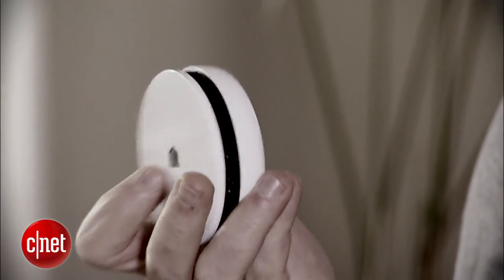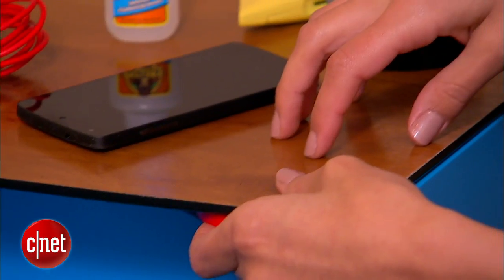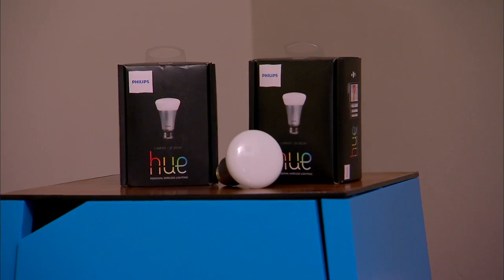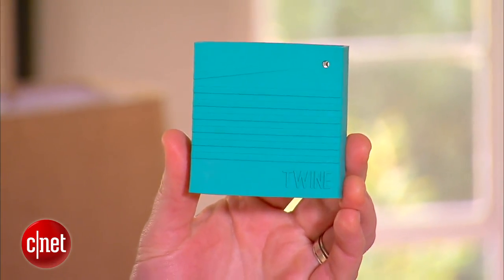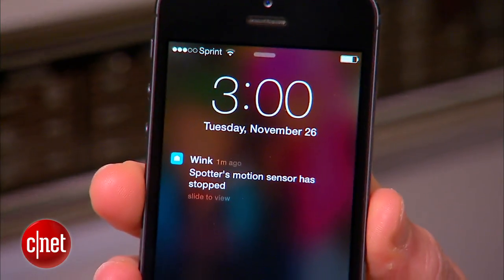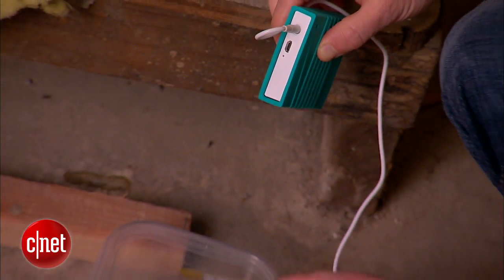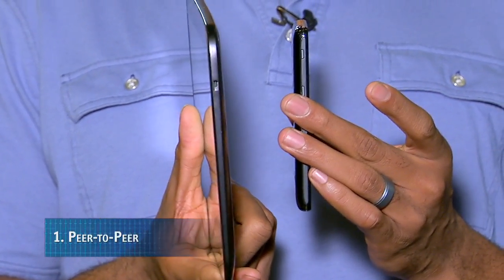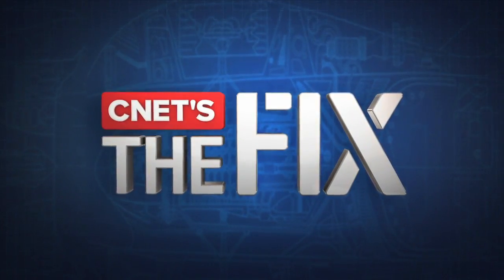CNET's new show The Fix debuts!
Sharon Vaknin, Donald Bell, and Eric Franklin cover the latest tech DIYs, insider secrets, and how-tos.